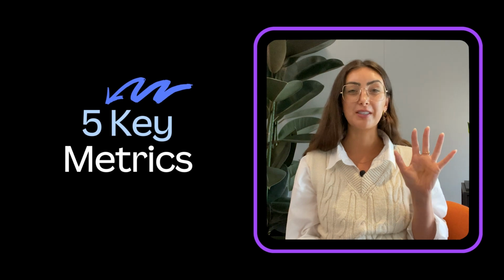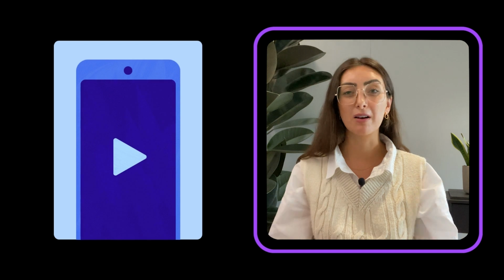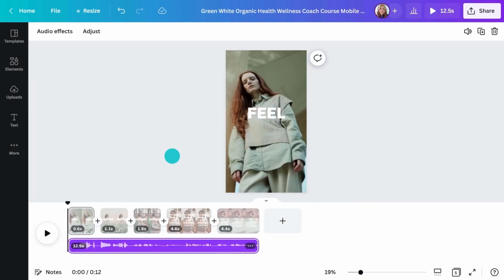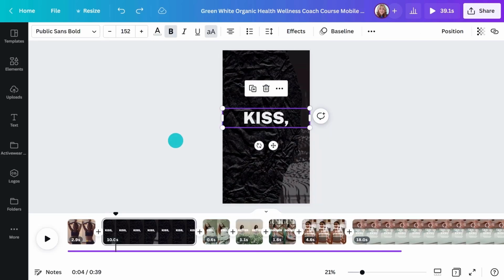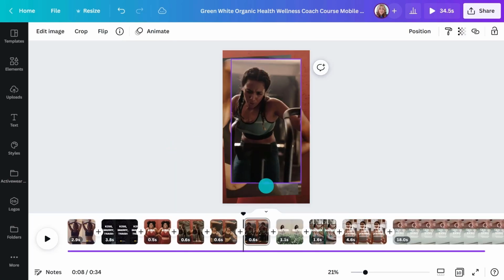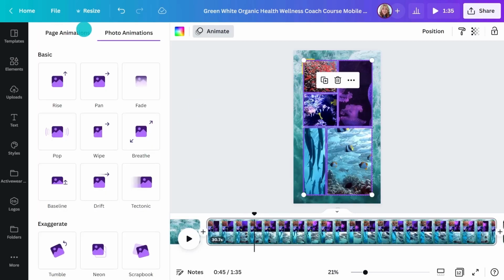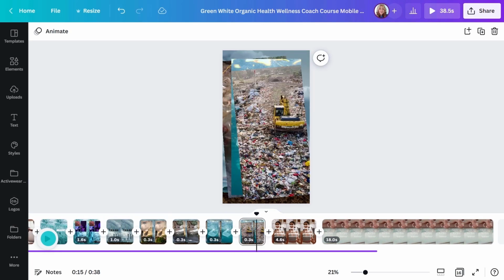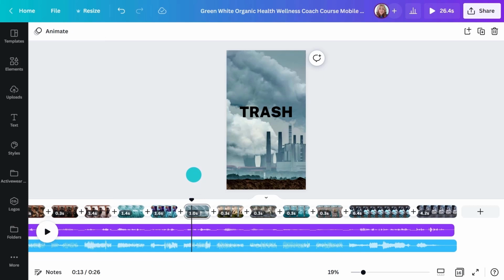How to create TikTok Ads for brands consideration | Make effective ads with Canva’s video editor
There's no point in spending on advertising if your video doesn't get attention. Learn how to create the perfect TikTok ad. Use Canva and these battle-tested tips to get great results.
In this video, we tell you absolutely everything. From logo, text, animations and anything else you can imagine.

💡 WHAT YOU'LL LEARN:
► The importance of TikTok ads
► How to edit a TikTok video with Canva
► Best tips and tricks for editing
► How to measure success in TikTok

⏳ TIMESTAMPS
00:00 Intro
00:35 What are the marketing funnel stages
01:39 What is the consideration stage
02:16 How to measure success in TikTok
03:20 How to add in offer text and amplify with voiceover
03:50 The importance of adding closed captions
04:17 Why you should add an end frame
04:44 How to find the best TikTok Canva template
05:17 How to add a voiceover
06:09 Tips to add videos and text in the timeline
07:52 Ways to use the style tab to recolor text
08:05 How to add the brand’s logo and other editing tips
11:01 How to add animations to a photo
11:36 Tips to replace and duplicate elements quickly
13:06 Ways to add a video CTA
15:13 Wrapping up

⛏ PLAYLISTS FOR YOU TO DIG DEEPER:
► Try our "Canva for Beginners" Free Course: